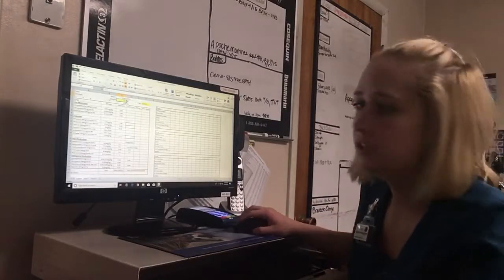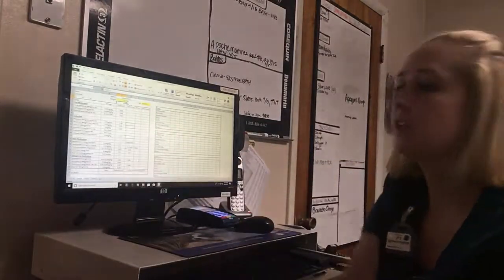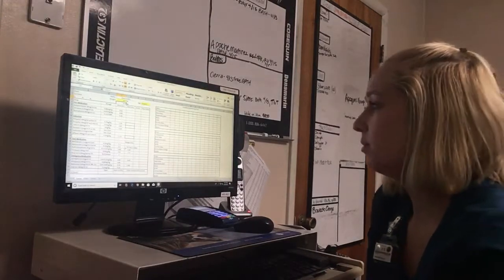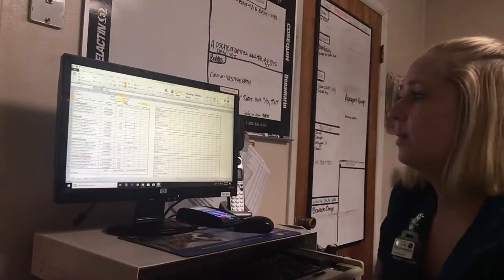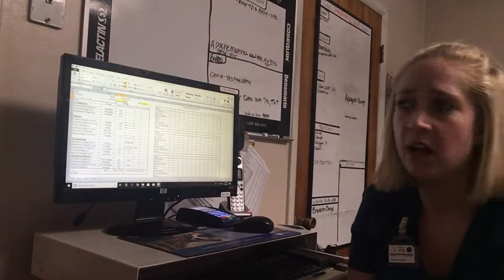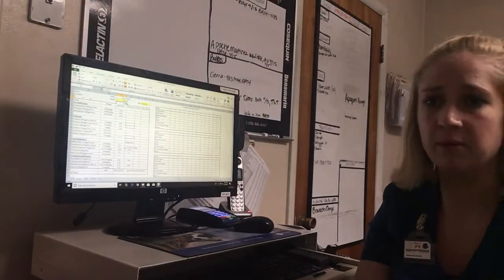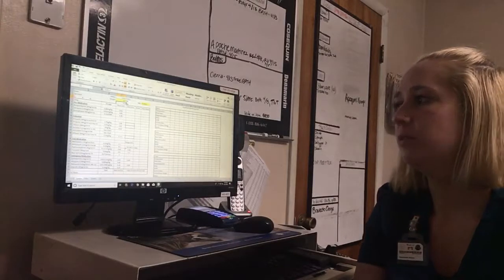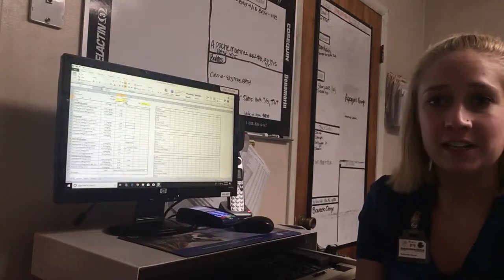Surgical Anesthesia & Assisting AVMA Task Video Spring 2019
VTHT 1341 Anesthesia and Surgical Assisting AVMA Tasks Final Video Spring 2019